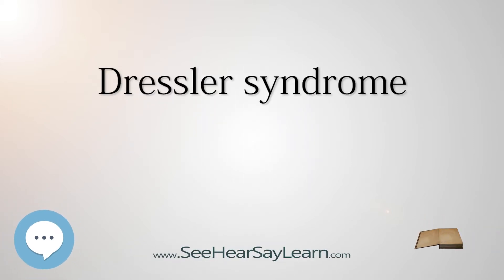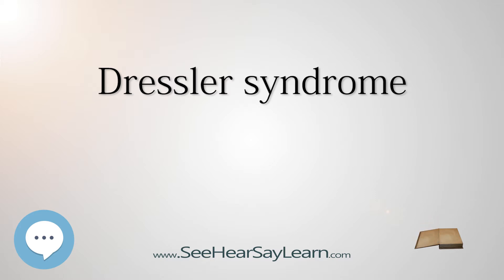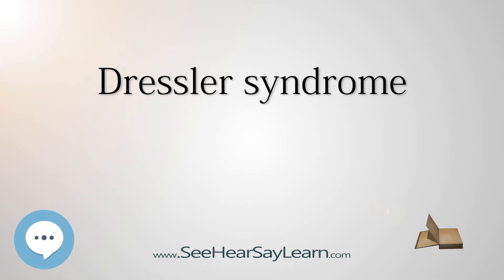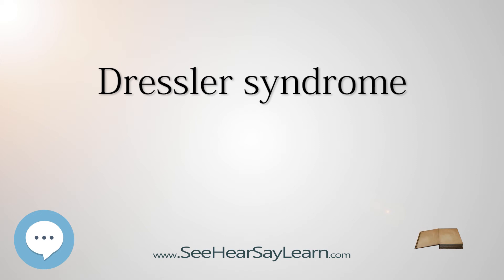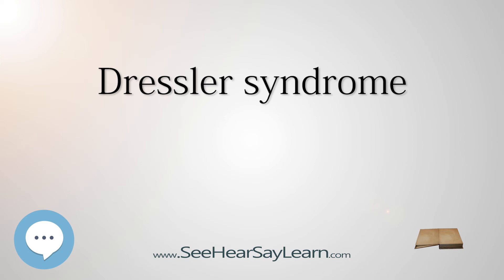Dressler syndrome - Human Heart ❤️ and Cardiology ❤️🔊✅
This video is about "Dressler syndrome". This video series is something special. We're fully delving into all things everything and all things about the HUMAN HEART and CARDIOLOGY!!!

Dressler syndrome is a secondary form of pericarditis that occurs in the setting of injury to the heart or the pericardium (the outer lining of the heart). It consists of fever, pleuritic pain, pericarditis and/or a pericardial effusion.